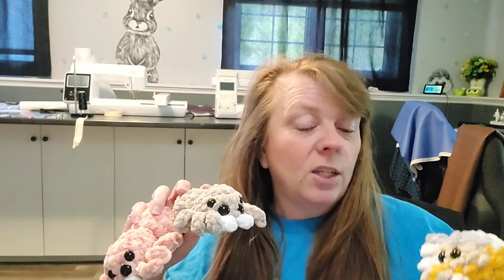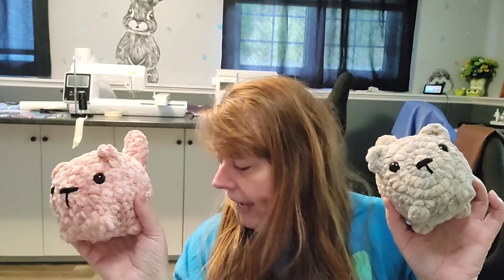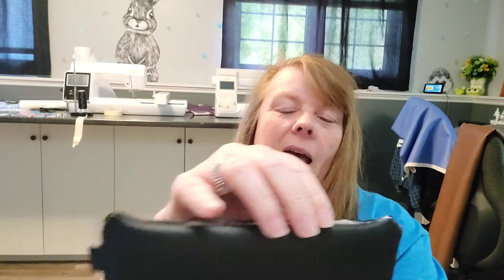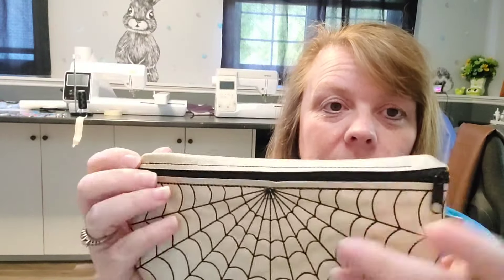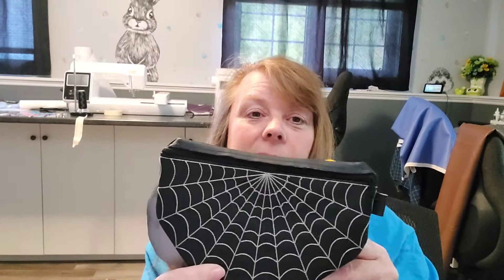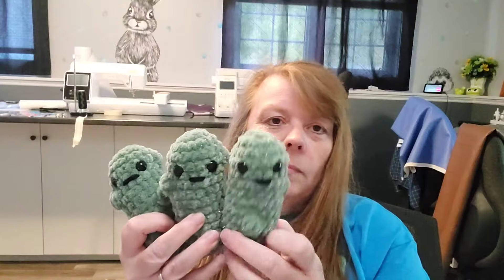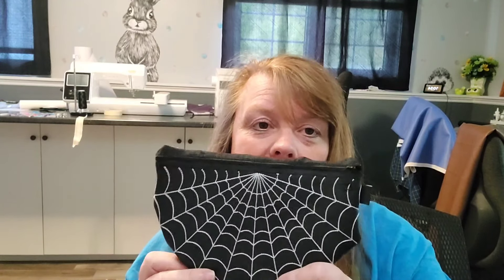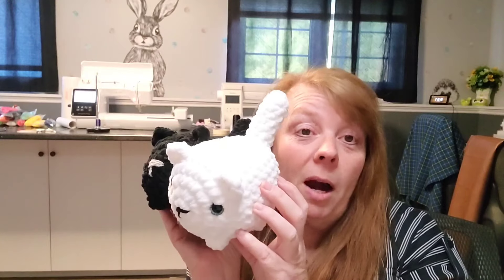Crochet Makes/Market Prep/Epic Fail/Rant Session/Cranky Woman/Cat Loafs/Spiders/Octo/Turtle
I try to go live every wednesday night at 7:00pm Atlantic Standard Time

Here is my video on how I like to install the safety eyes I get from Ali Express :

Crochet Spiders: